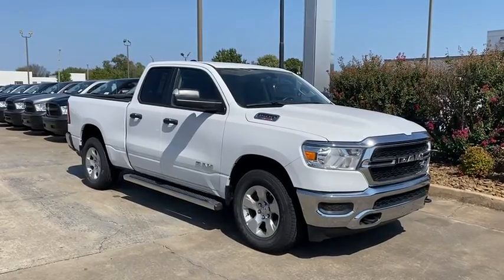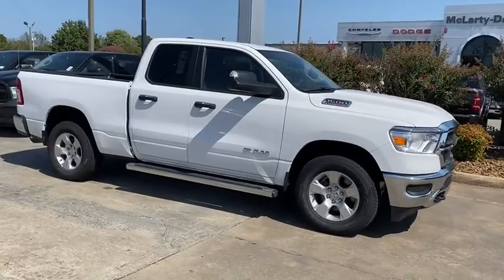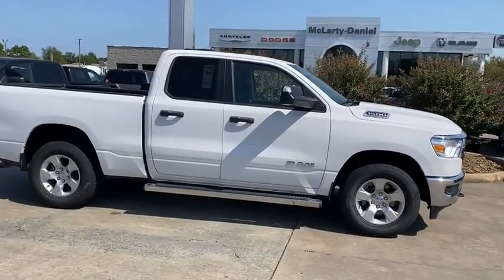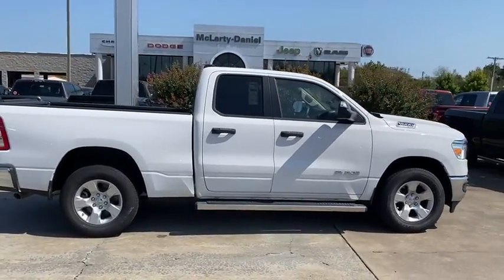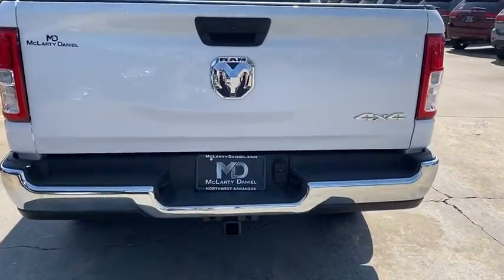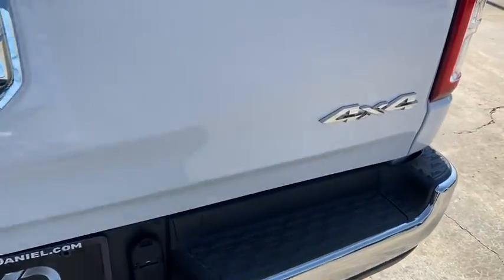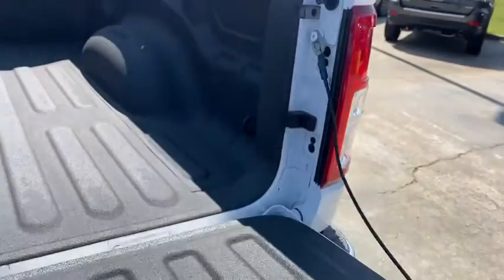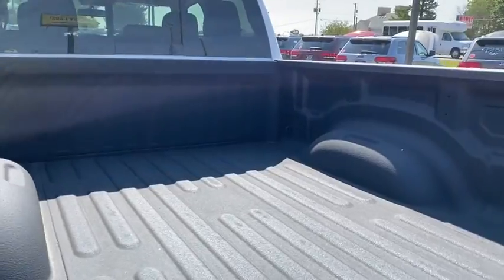2020 Ram 1500 Springdale, Fayetteville, Rogers, Bentonville, AK LN239440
Bright White Clearcoat New 2020 Ram 1500 available in Springdale, Arkansas. Servicing the Fayetteville, Rogers, Bentonville, AK area.

Bright White Clearcoat 2020 Ram 1500 Tradesman 4WD 8-Speed Automatic EcoDiesel 3.0L V6brbr21/29 City/Highway MPGbrbrbrAll Internet Prices include maximum stack of manufacturer incentives available, including owner loyalty and subprime finance cash. Most incentives stacks include incentives that require financing. WAC as necessary. APR specials not eligible with internet pricing. McLarty Daniel Advantage and dealer accessories not included. Preowned offers are time limited and first-come first-serve; see dealer for details. McLarty Daniel Price on pre-owned vehicles requires vehicle financing through the dealership. Tax, tag & title not included and must be paid by purchaser. Listed pricing does not include dealer adds. Price includes: $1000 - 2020 National Retail Consumer Cash 20CL1. Exp. 11/02/2020 $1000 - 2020 Truck Owner Conquest Retail Bonus Cash 38CL7. Exp. 11/02/2020 $1000 - Case IH Product - Case Construction Equipment Bonus 40C*1A-B. Exp. 01/04/2021 $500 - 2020 FIRST RESPONDER BONUS CONSUMER CASH 47CLA9. Exp. 01/04/2021 $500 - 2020 Retail Bonus Cash 20CLA1. Exp. 11/02/2020 $500 - Chrysler Capital 2020 Bonus Cash 20CL5. Exp. 11/02/2020 $500 - NATIONAL ASSOCIATION OF REALTORS EMPLOYEE PROGRAM (2020) 38CLY3. Exp. 01/04/2021 $500 - NATIONAL ASSOCIATION OF REALTORS MEMBER PROGRAM (2020) 38CLY1. Exp. 01/04/2021 $750 - National 2020 Non-Prime Retail Bonus Cash 20CL1V. Exp. 11/02/2020